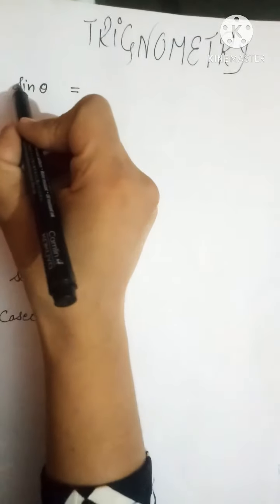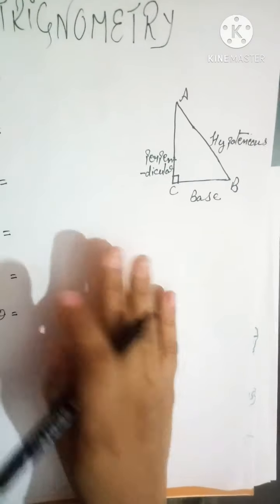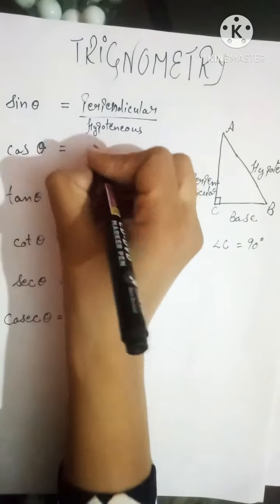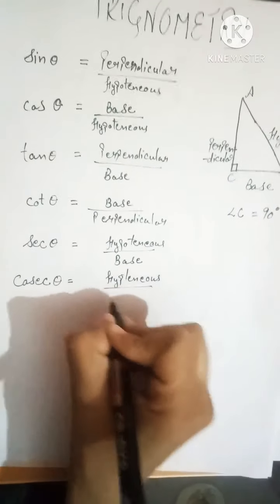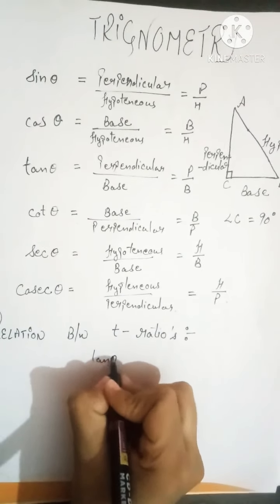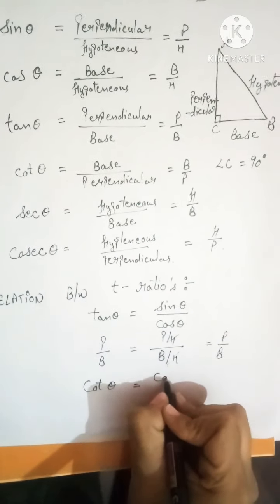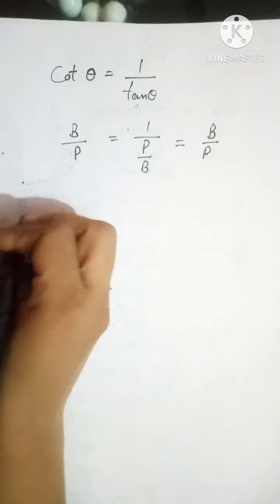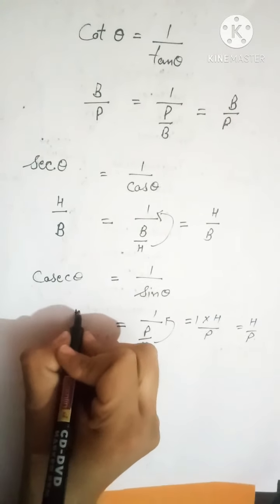B@sicś @bout Trignomętrý.......!!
This video clear out your concepts related to trignometry..